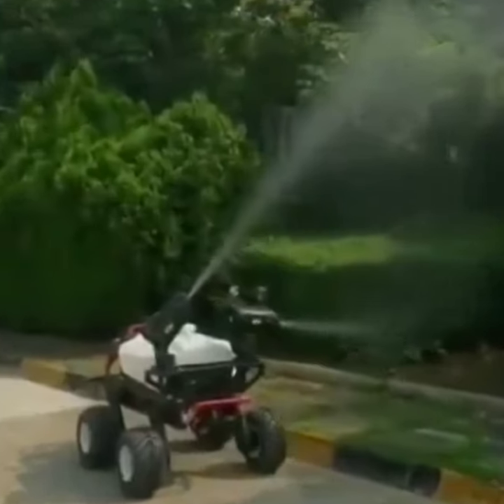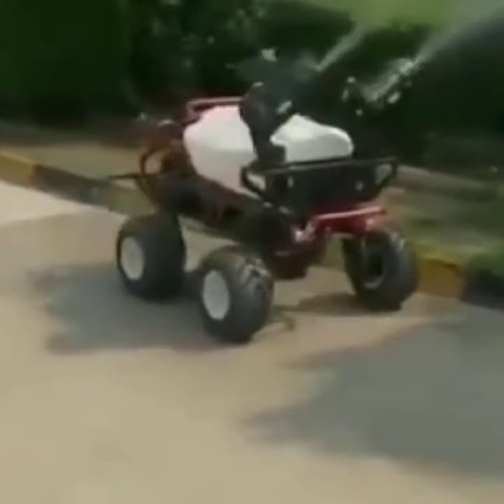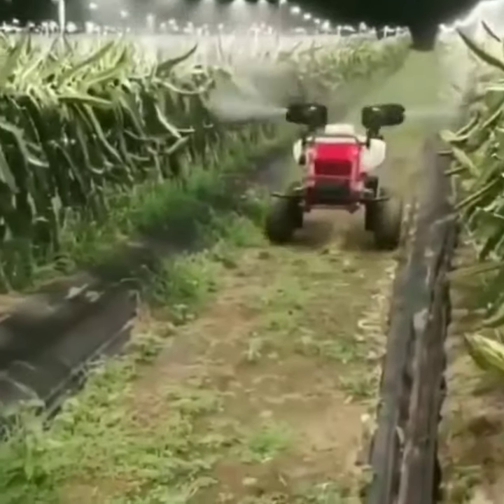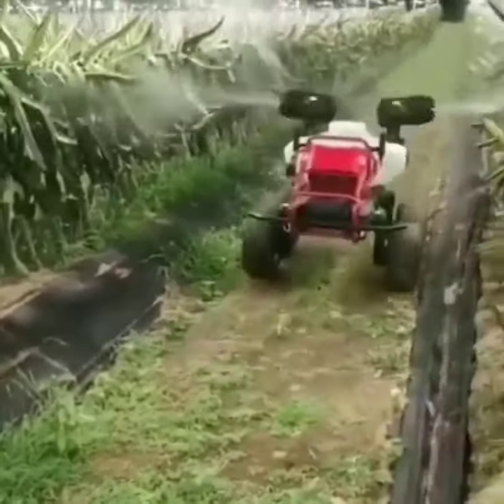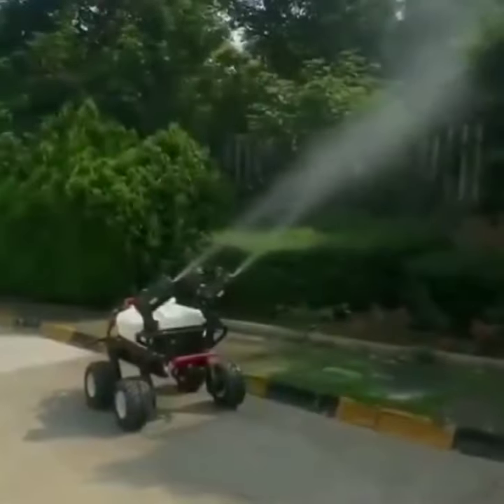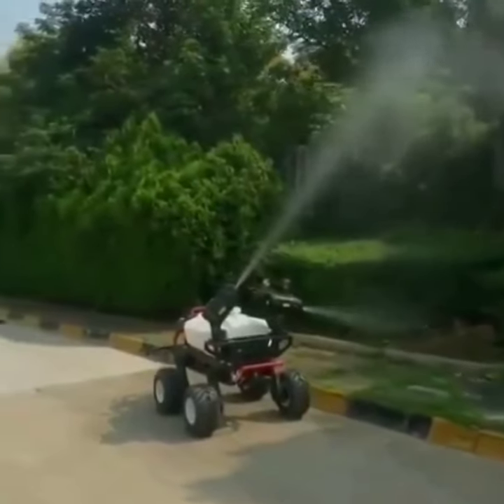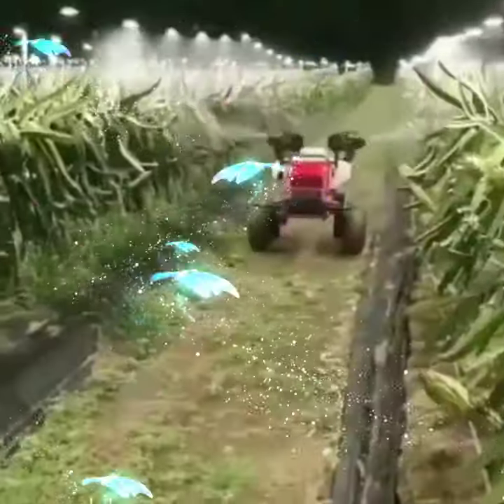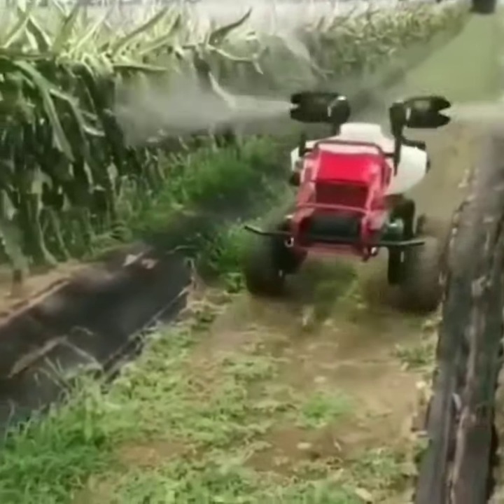Autometic Robot System Power Sprayer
Powerful, Reliable & More Efficient

Easy Movement in Small Fields & Narrow Lanes.

12 hours battery backup